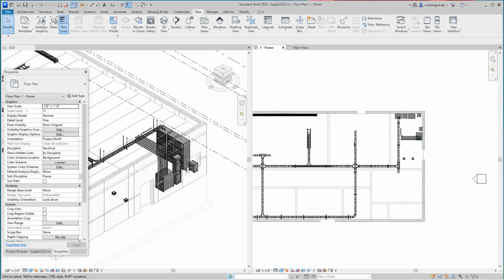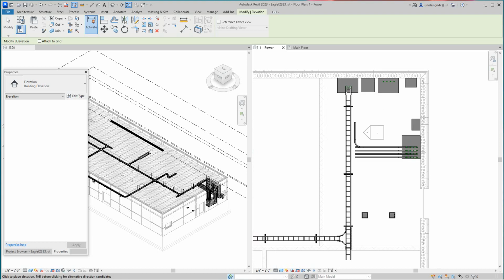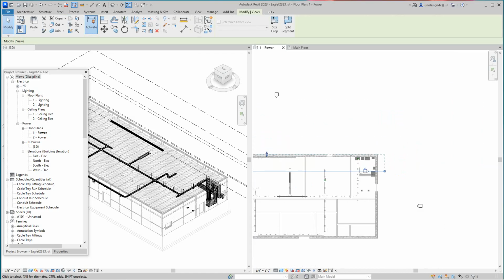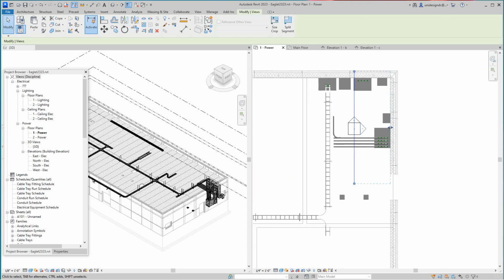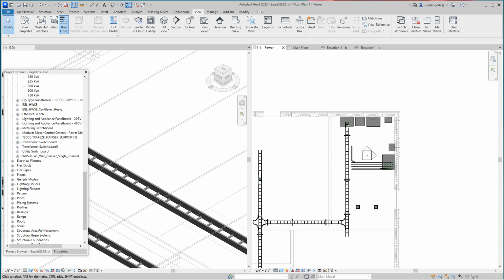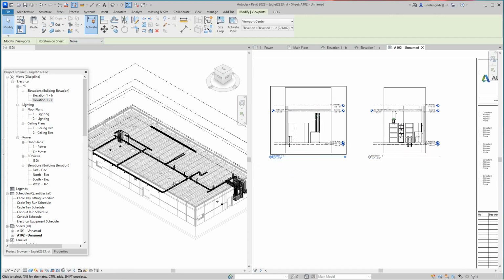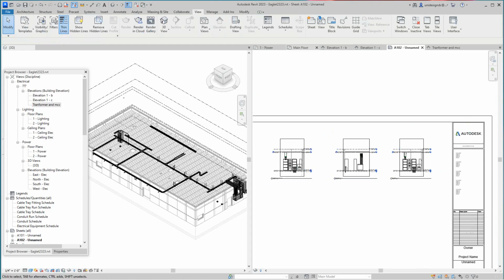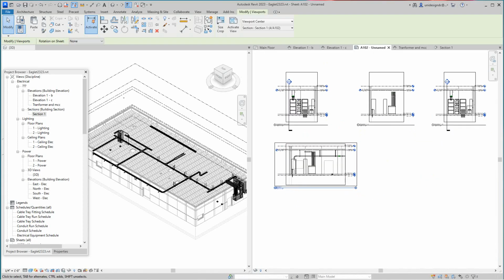Revit MEP Creating, Elevation and Section Views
How to create views, elevations. Rename Views and crop views in Autodesk Revit